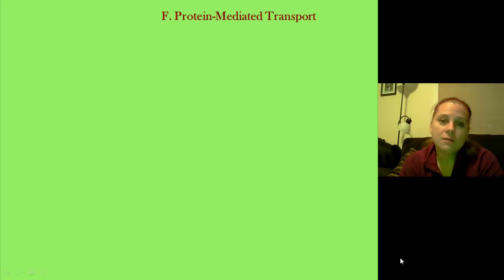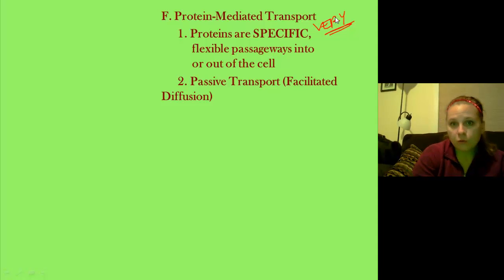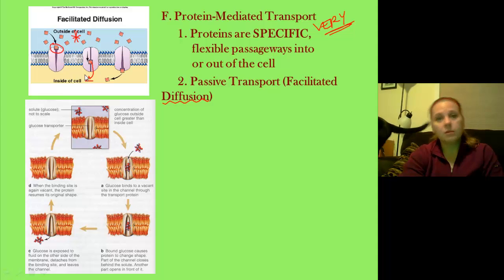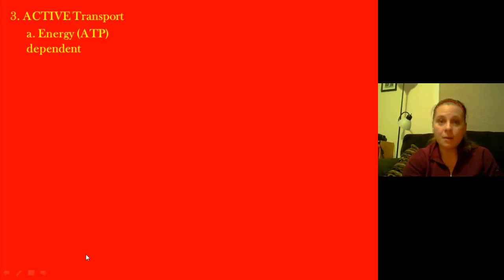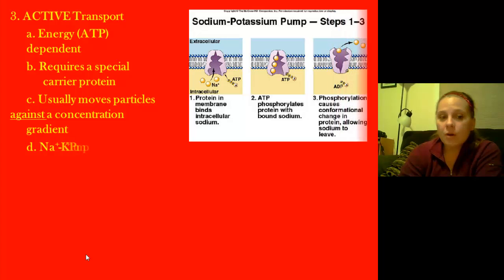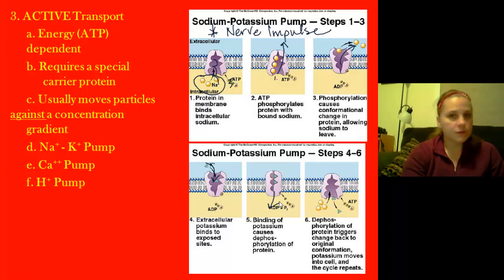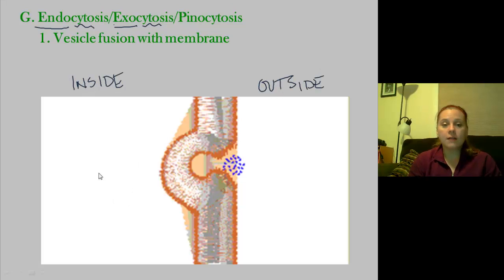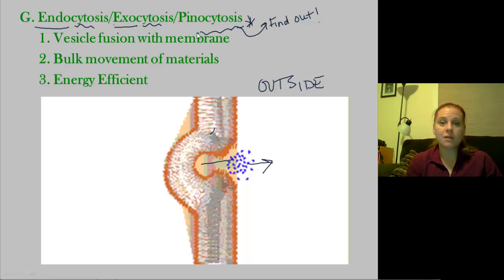Advanced Biology Unit 2.5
Facilitated Diffusion and Active Transport